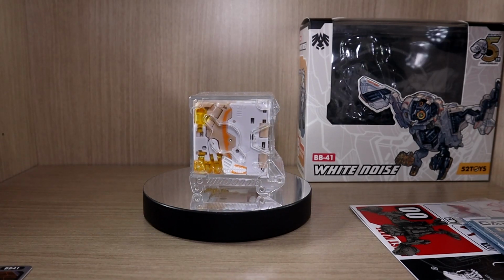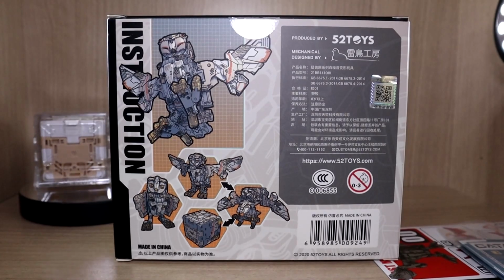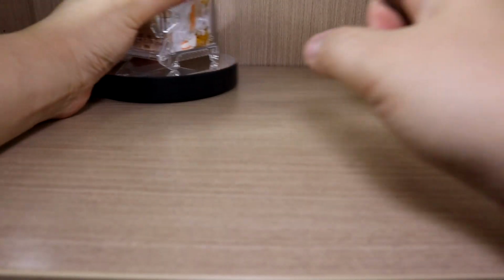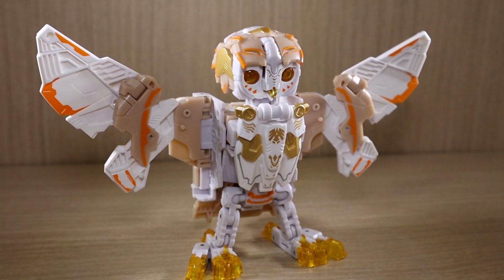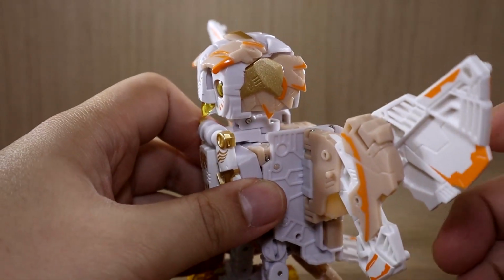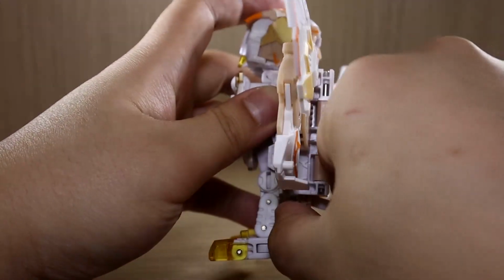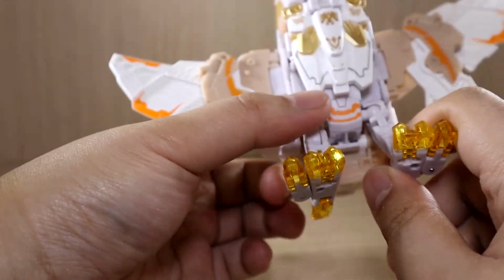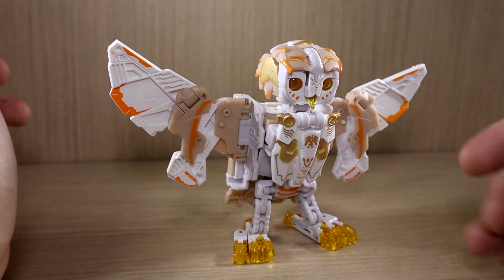52Toys Beastbox White Noise Review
Review of the Beastbox White Noise from 52Toys. The 2nd bird type to come out and it is very well made. Color and designs match each other and the transformation is fairly simple. What surprised me was the fact that the cube/box form looked extremely clean and can't go wrong. Articulation is also superb for what it is. Highly recommended for those who want to try out beastbox products.